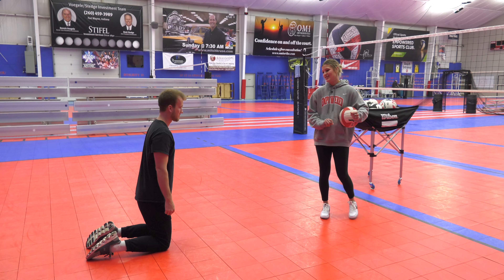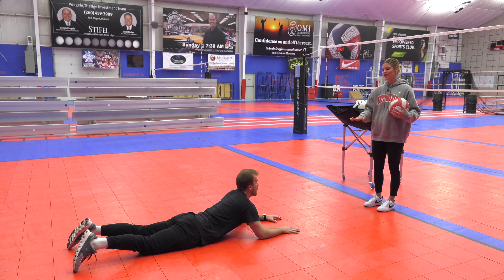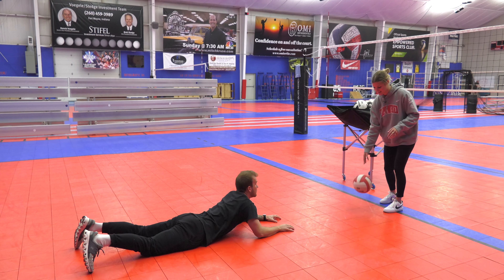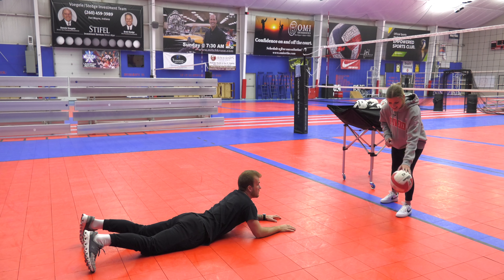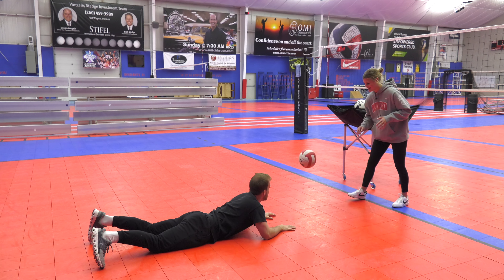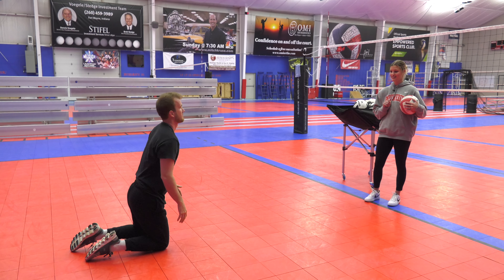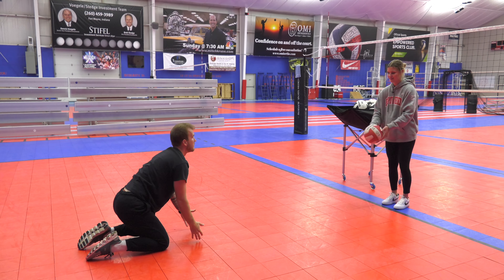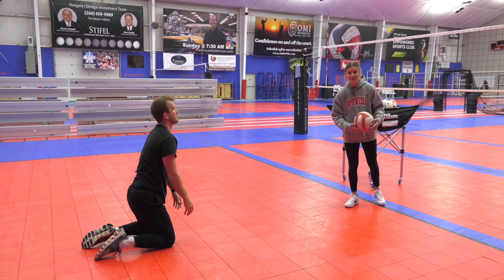Pancake Technique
Like our Facebook Pages: Empowered Sports Club, Empowered Volleyball Academy & Pro Beach Juniors, Empowered Adult Volleyball, Empowered Growth Academy

Empowered Sports Club is one of the Premier Volleyball, Futsal  & Soccer Facilities in the Country.  With 90,000 sqft under one roof, Empowered is home to the Pros at Empowered Volleyball Academy and Pro Beach Juniors, an elite and complete indoor and beach junior Olympic travel volleyball program.
Founded and Directed by Professional Indoor and Beach Volleyball Player, William Robbins, and his wife, fellow IPFW Alum and Head Coach of Annual Power House Leo High School, Ashlee Robbins, Empowered provides athletes with every essential tool necessary to become a true CHAMPION, on and off the court.

Any music is in the background of a public sports game and not controlled by the content creator.